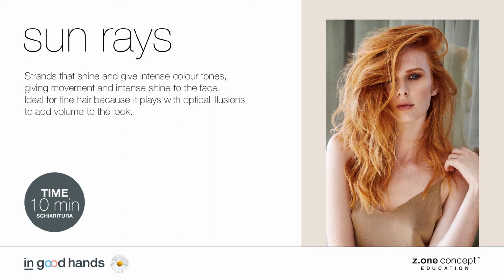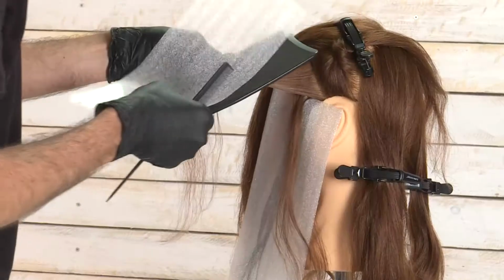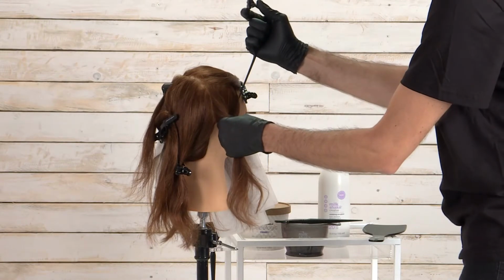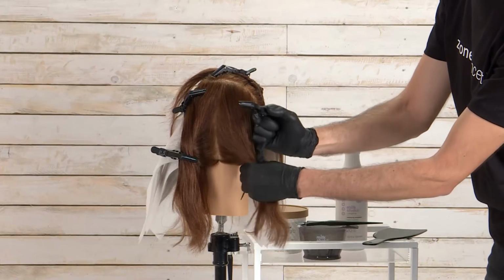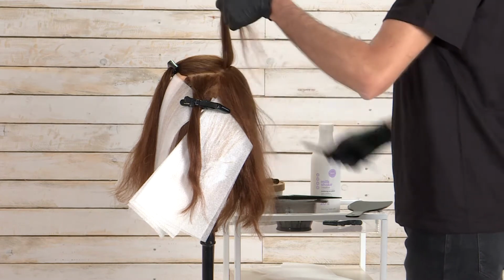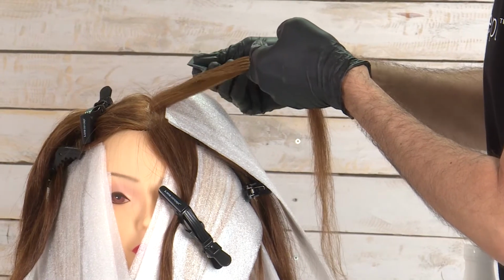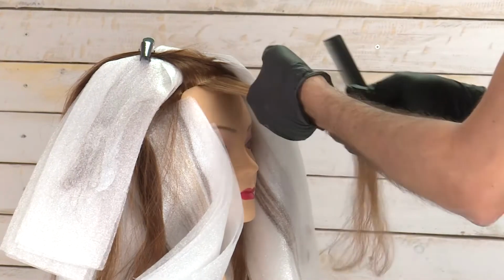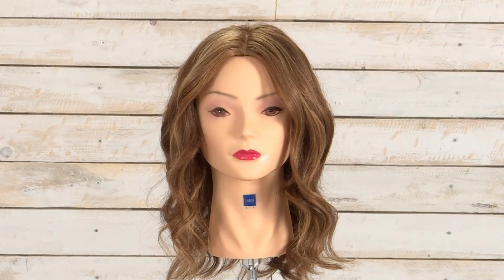How To SUN RAYS lightening technique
Strands that shine and give intense colour tones, giving movement and intense shine to the face. Ideal for fine hair because it plays with optical illusions to add volume to the look.